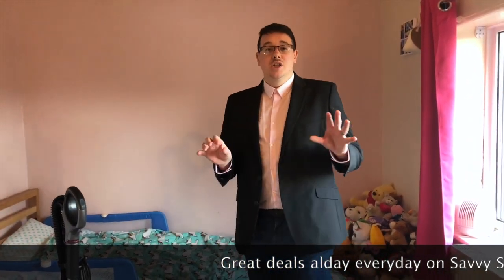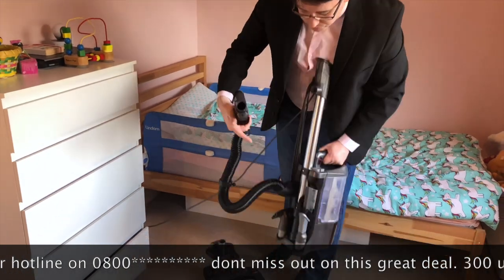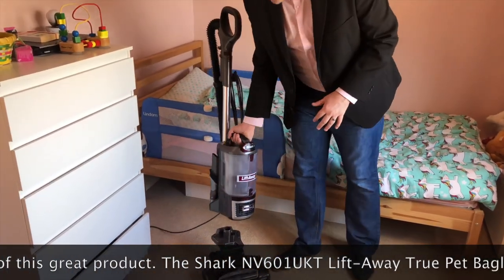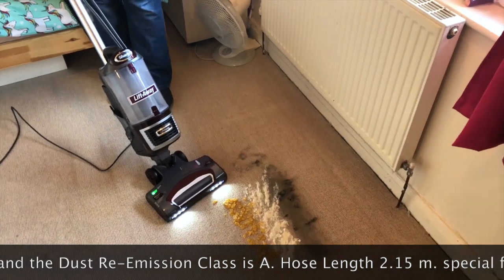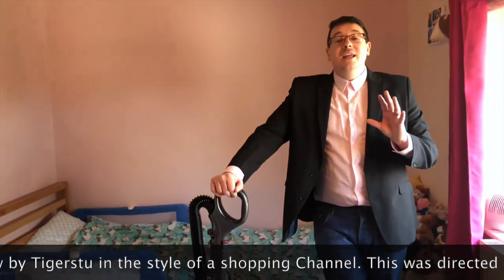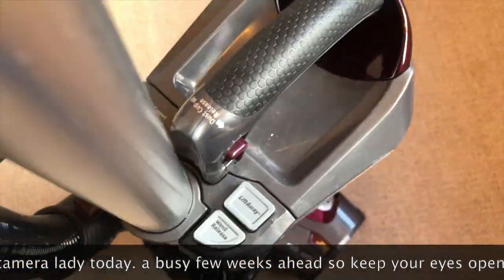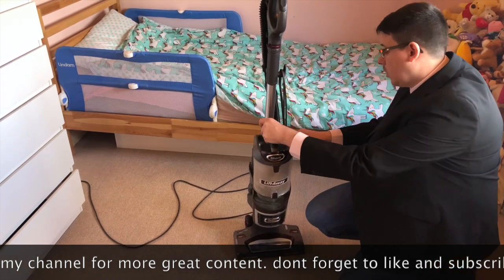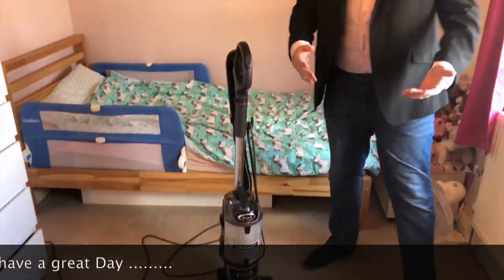Review of the Shark NV601UKT Lift-Away True Pet Bagless Vacuum Cleaner.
This video is a review of the Shark NV601UKT Lift-Away True Pet Bagless Vacuum Cleaner. This review is in the style of a shopping channel as i wanted to share my thoughts in a differnet style. i hope you enjoy this review and please read the flash comments across the screen as they have more content and stats regarding the Vacuum.